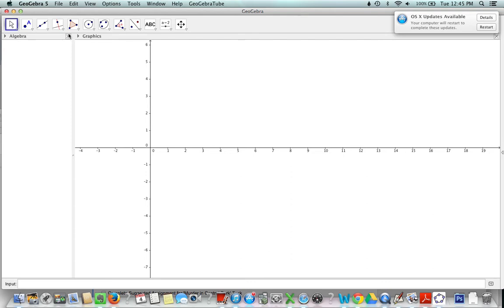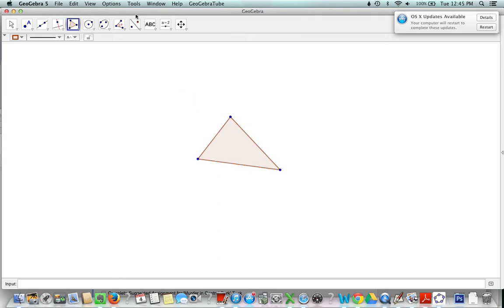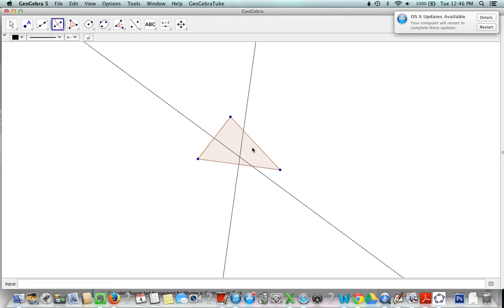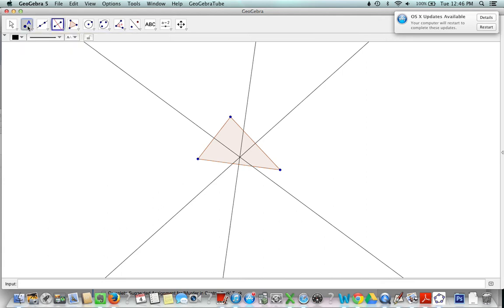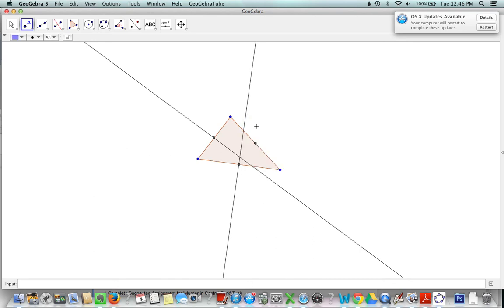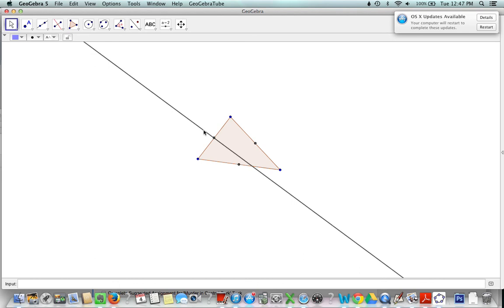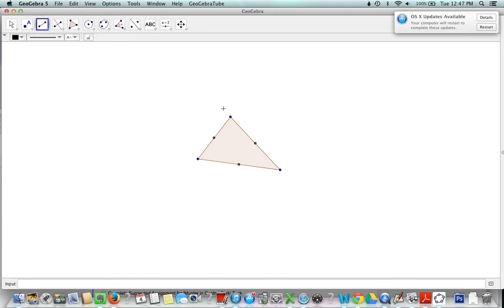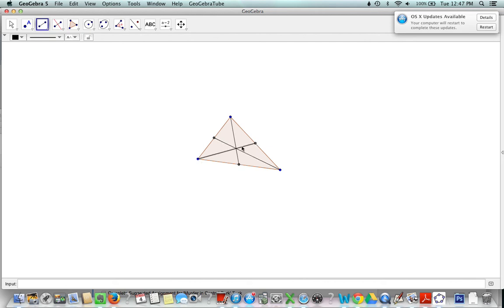Constructing a Centroid in Geogebra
How to construct the centroid of a triangle in Geogebra